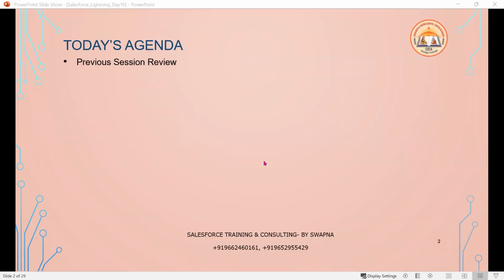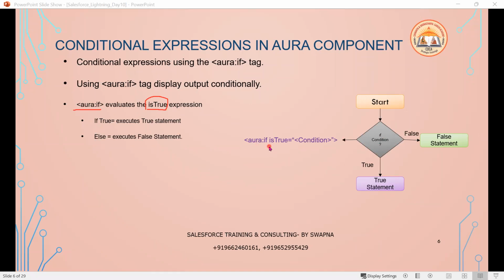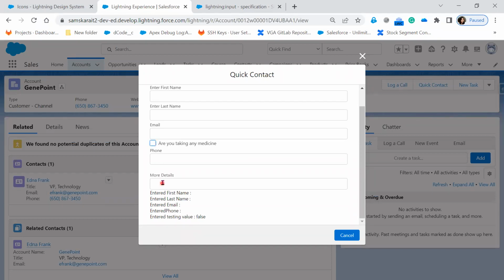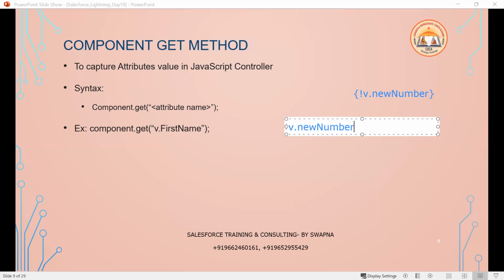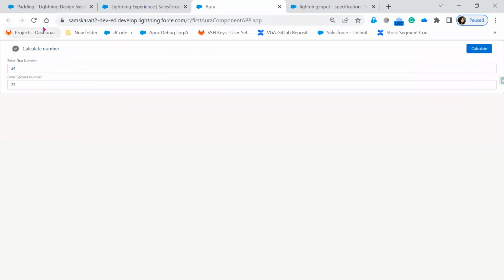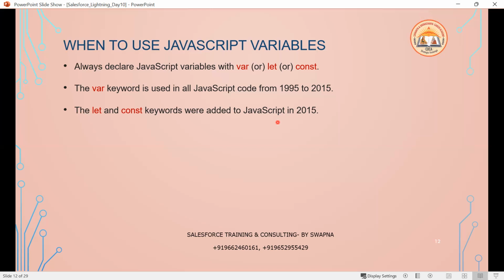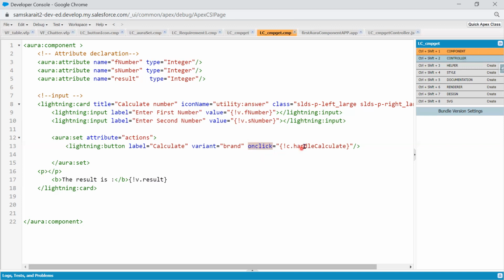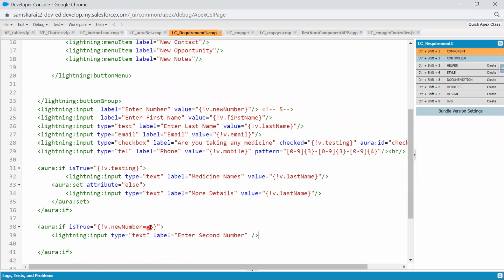10Lightning Aura LWC Dynamic output input che Conditional exp get set method JavaScript Var Type Con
Dynamic output in Expression
Lightning:input checkbox
Conditional expressions in Aura Component
Best Practices for conditional Markup
Component get method
Component set method
JavaScript variables
When to use JavaScript variables
JavaScript variables declaration rule
JavaScript type Conversion
Converting Strings to Numbers